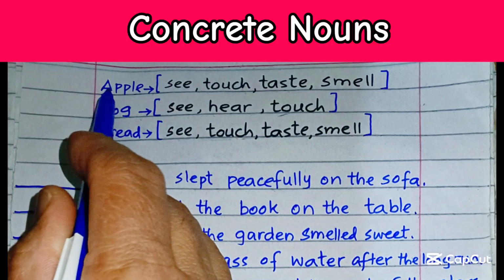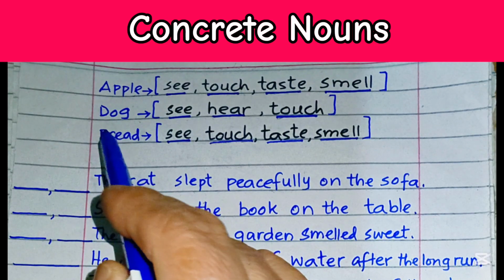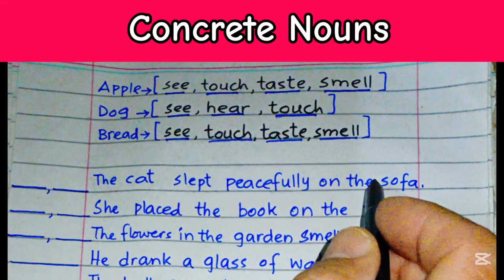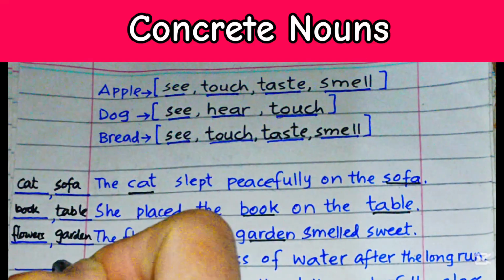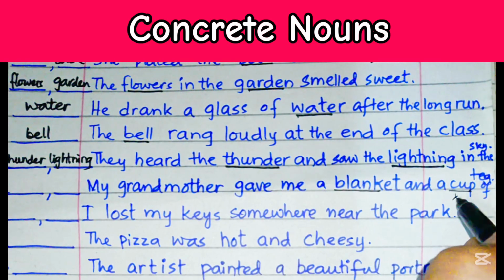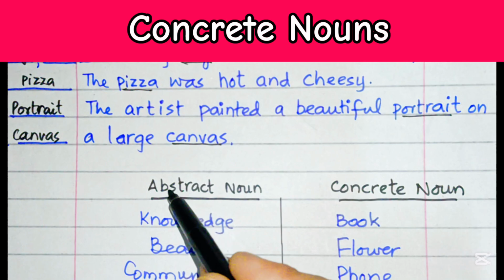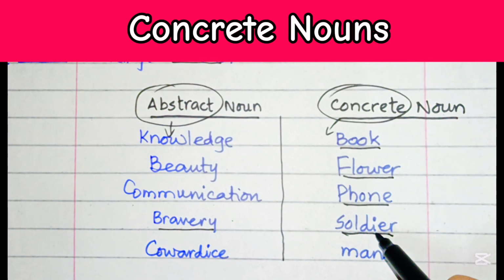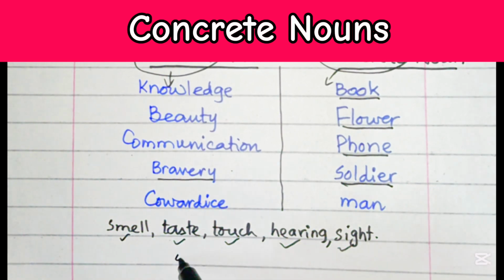Concrete Nouns || ELT || English Grammar || Parts of Speech || Sentence 1